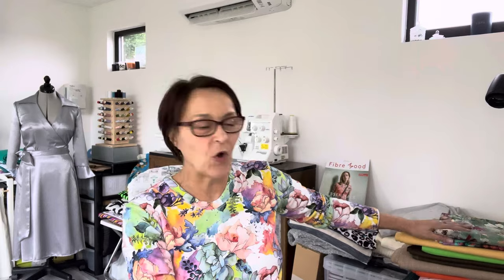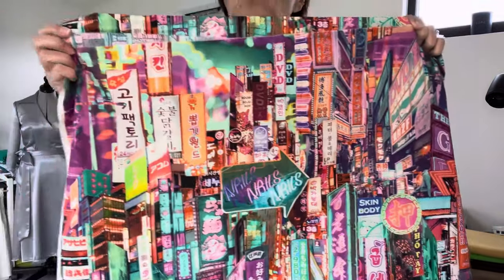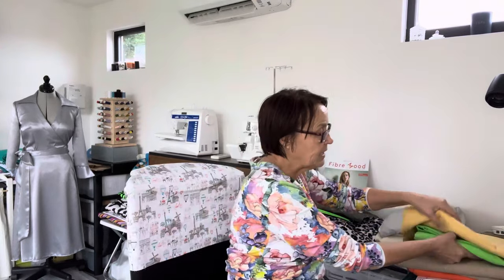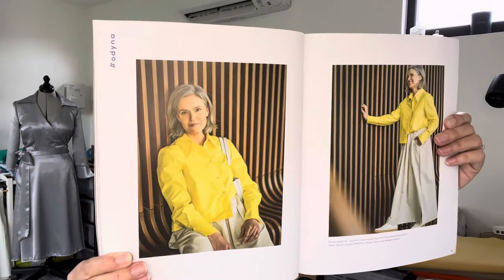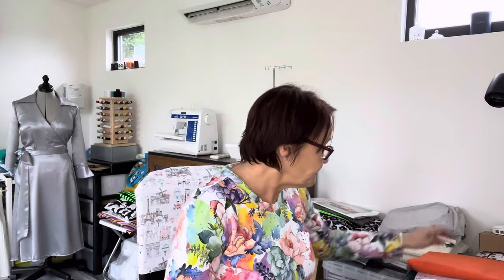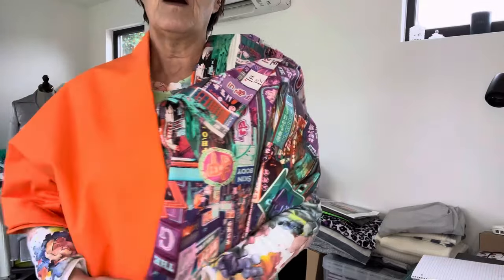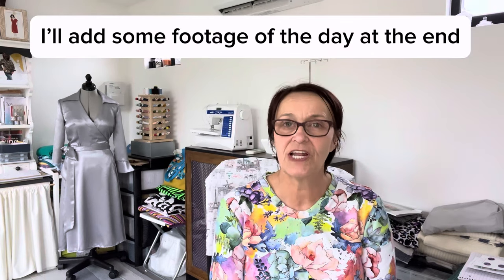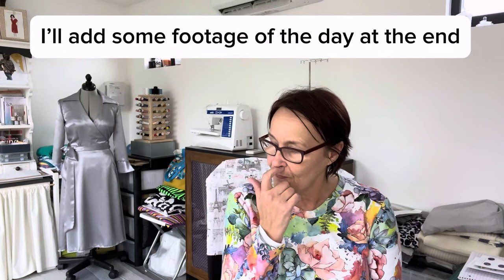Fabric Haul Stitch Fest 2024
Stitch festival 2024 did not disappoint!
Catch up on  how the day went and what I came home with
Mentioned:

Thanks to Kirsty for being my stitch fest buddy and remembering to take some footage 💕